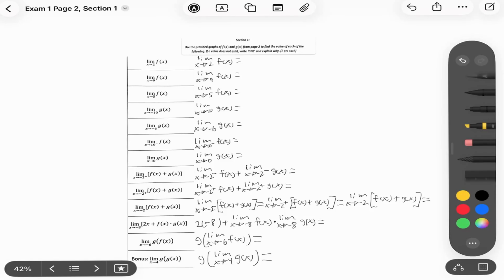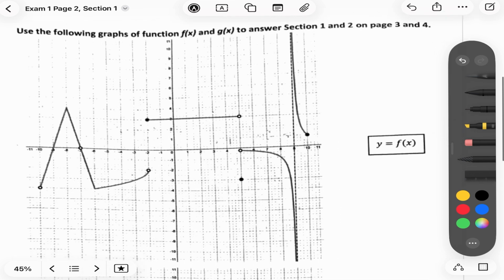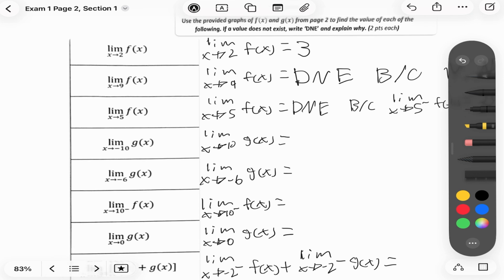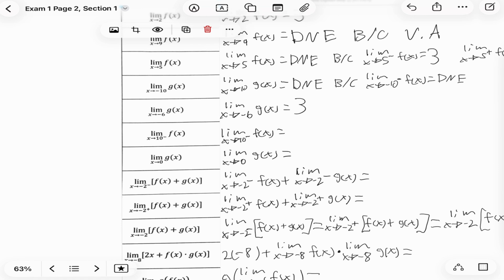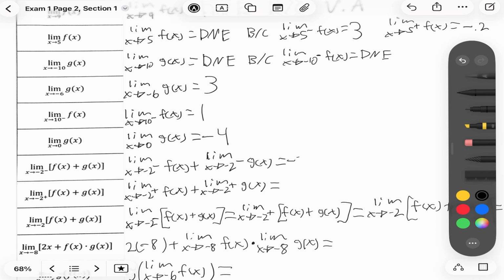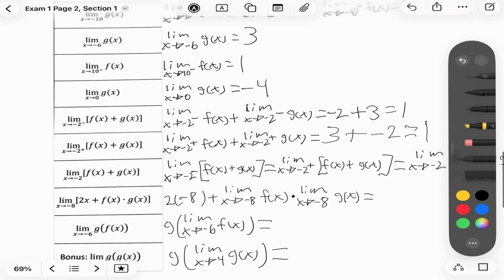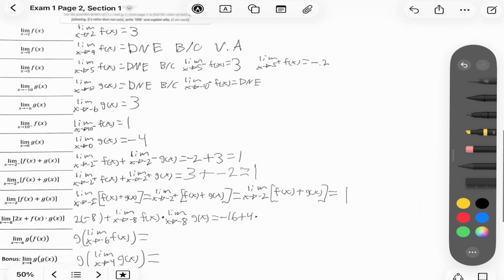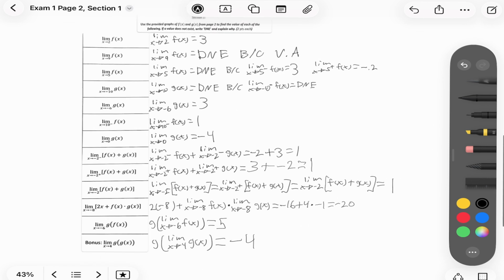Exam 1 Section 1, page 3